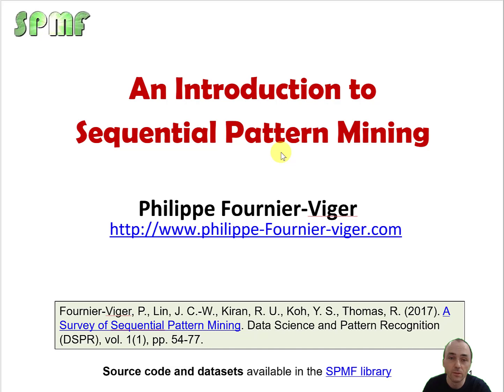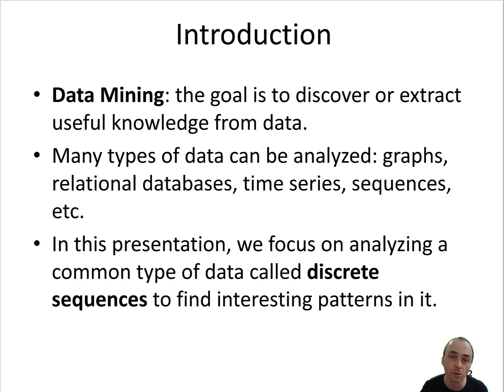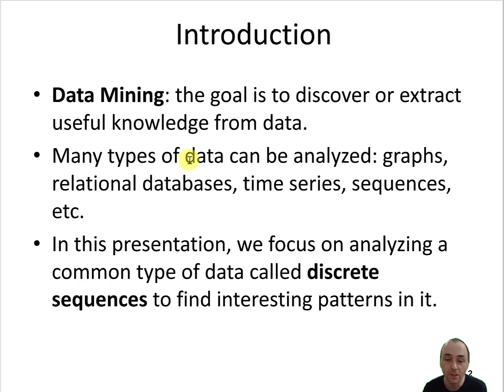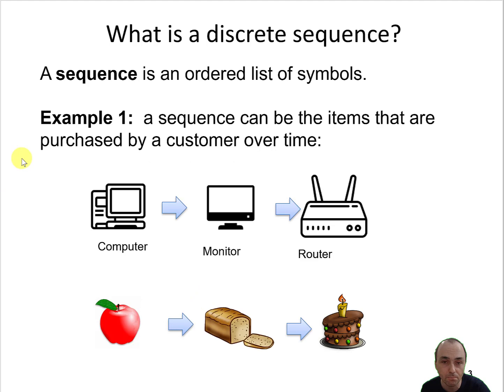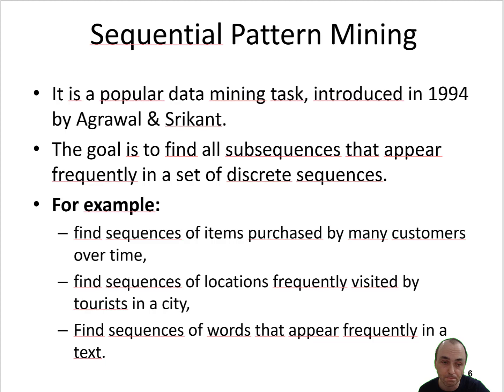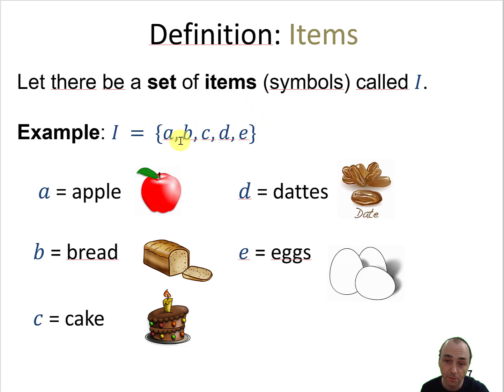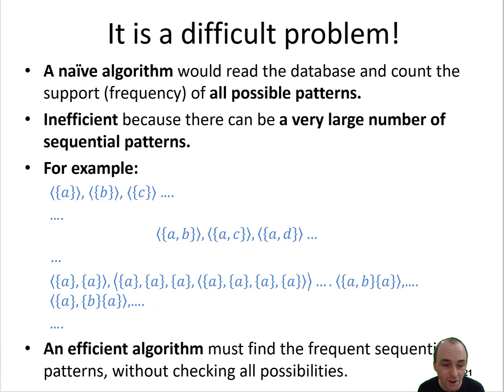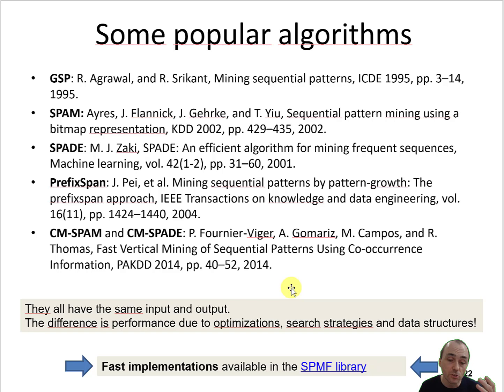Sequential Pattern Mining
I explain the task of sequential pattern mining.

If you want to try sequential pattern mining, you may check out my open-source SPMF data mining lirary ), which offers code and datasets of over 200 pattern mining algorihtms.